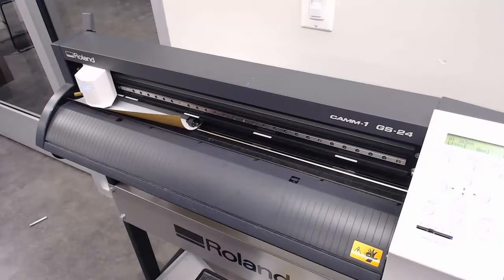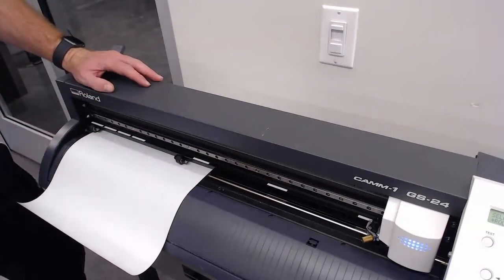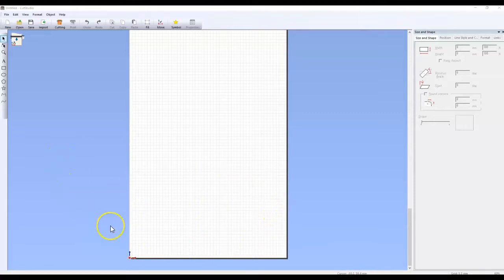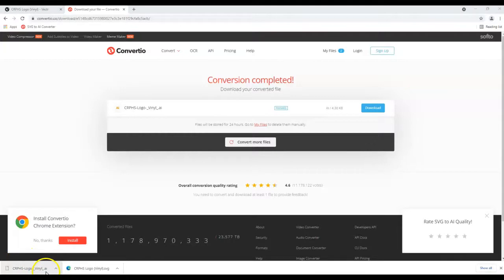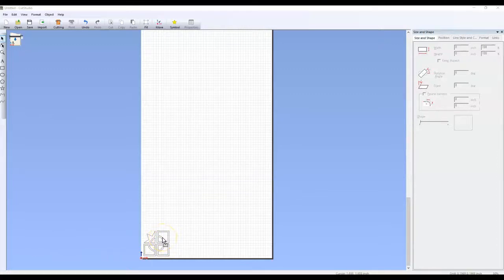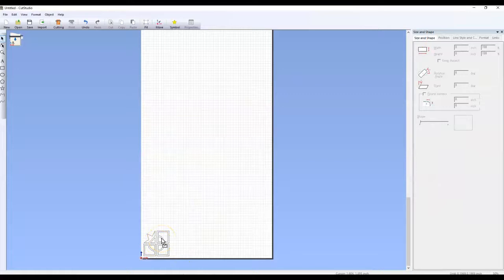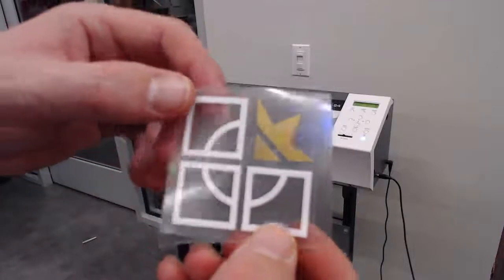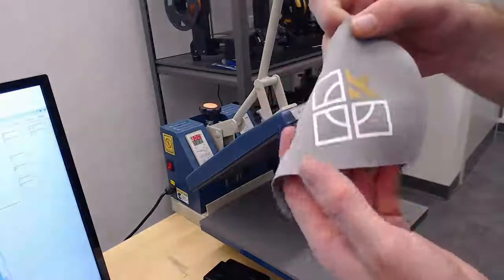Making Custom Mask with Roland GS-24 and CutStudio